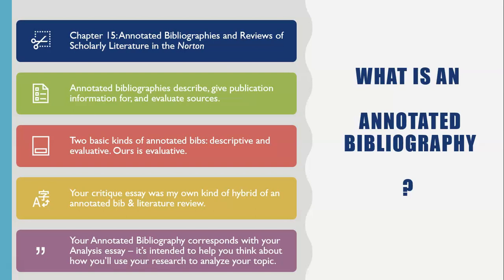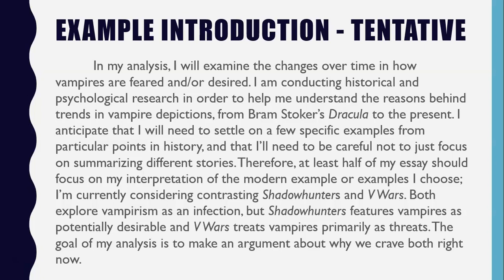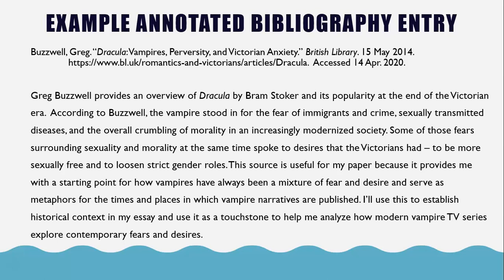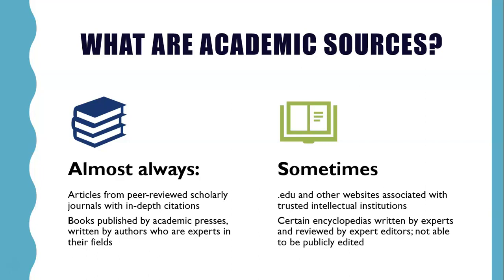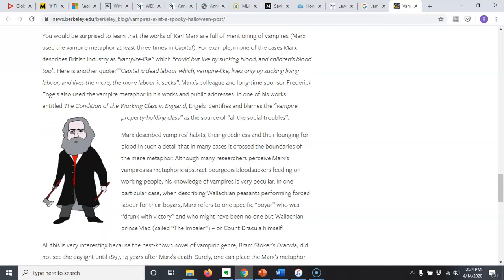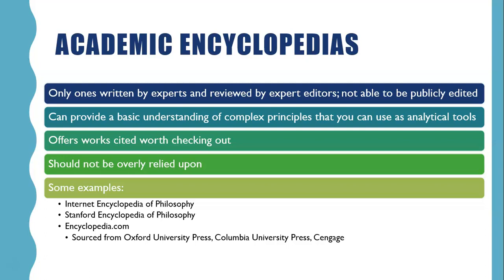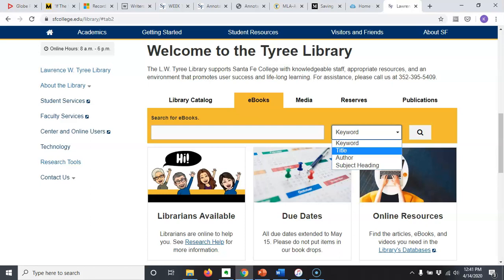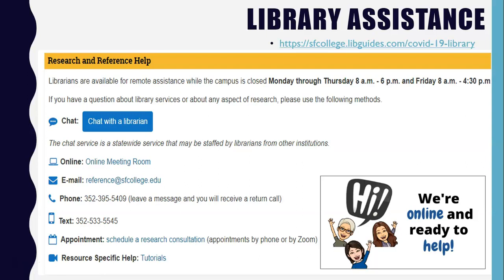ENC 1102 - Annotated Bibliography and Research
A guide to writing your annotated bibliography and conducting research for the analysis. If you want the info on the annotated bib, you can stop at 14:10. Likewise, when you want to review tips and a walkthrough on conducting different kinds academic research, begin at 14:11.